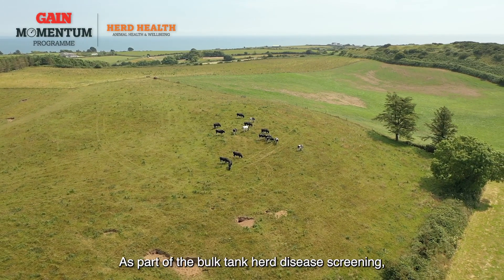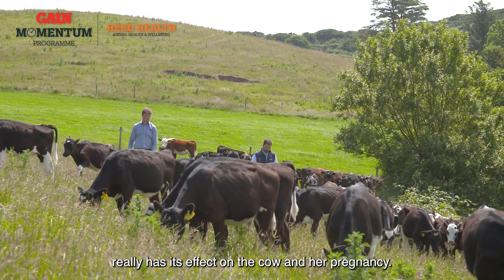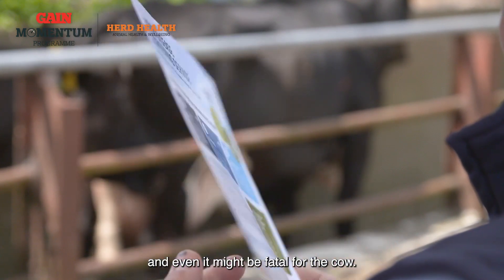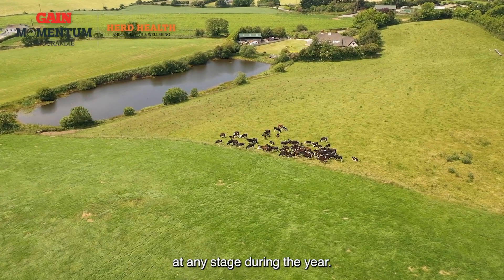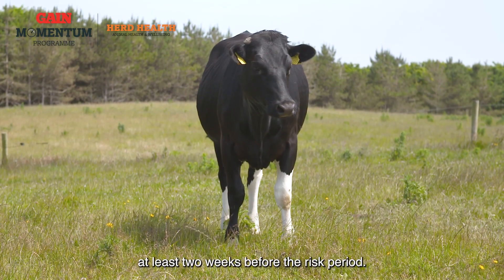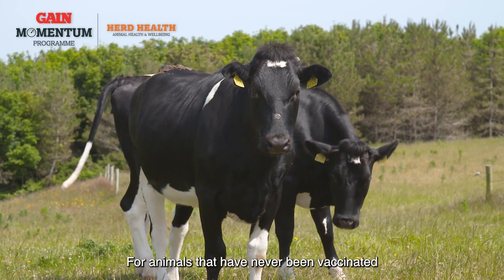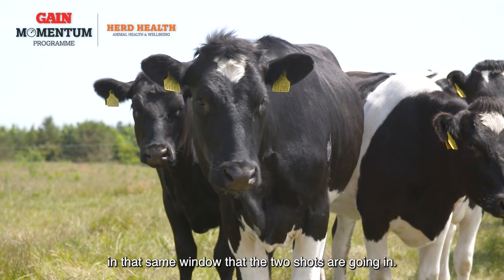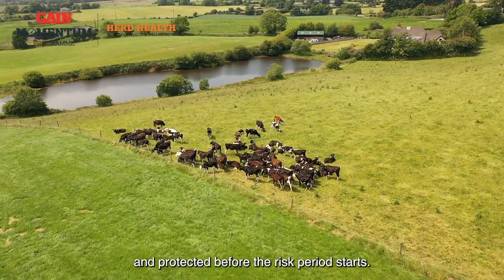How salmonella affects cattle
Joris Somers, Glanbia Ireland vet discusses salmonella and the importance of having your cows vaccinated before the highest risk period.